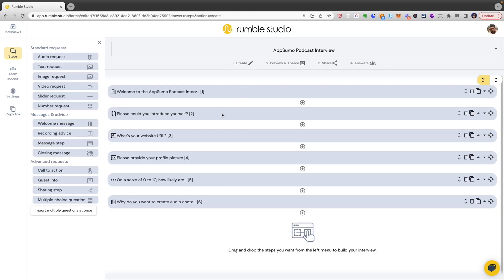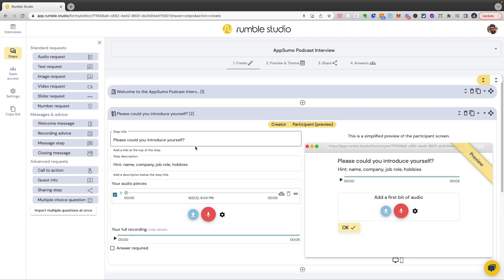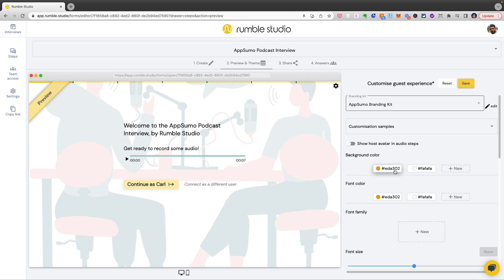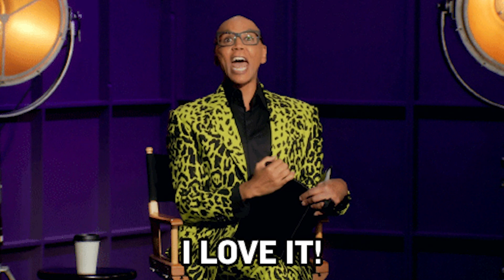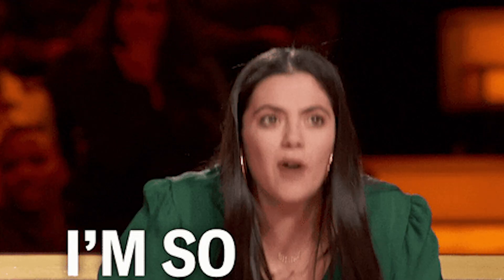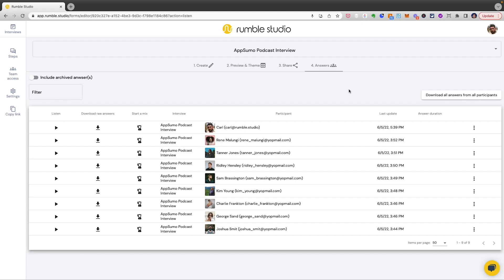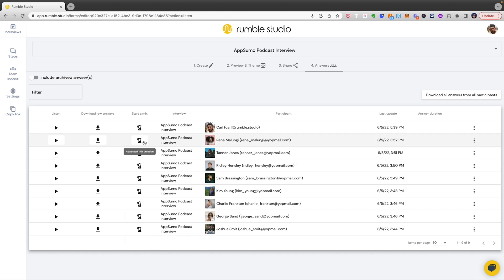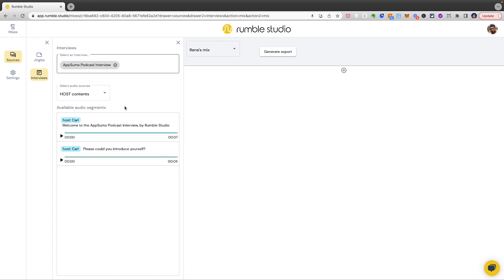Create Podcasts Faster With Asynchronous Recording with Rumble Studio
Rumble Studio is an audio recording solution that lets you conduct remote interviews and produce audio content quickly.

You’ve got an awesome idea for a podcast, but bringing it to life requires more than you think. (“Is your mom down to be our first guest? And does she have her own mic?”)

Between booking guests, preparing interviews, and recording audio—plus all that editing—it’s easy to spend more time creating your content than sharing it with listeners.

But what if you could grow your podcast by crowdsourcing audio content and cutting down on production time altogether?

Tune into Rumble Studio.